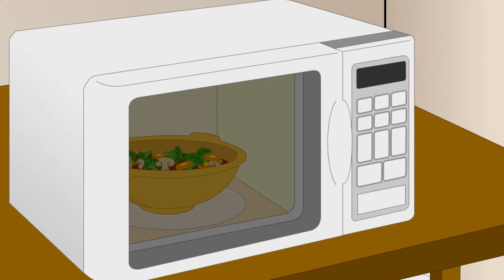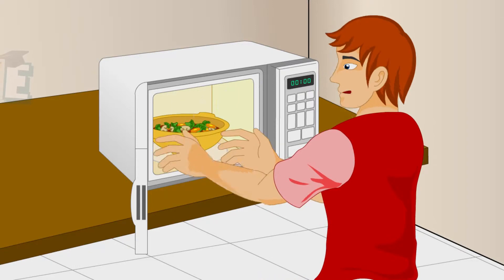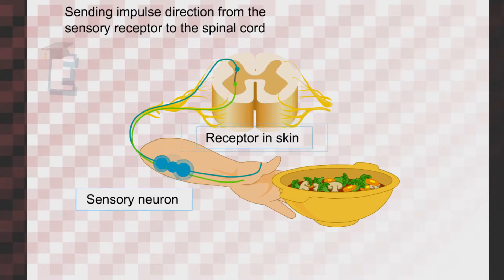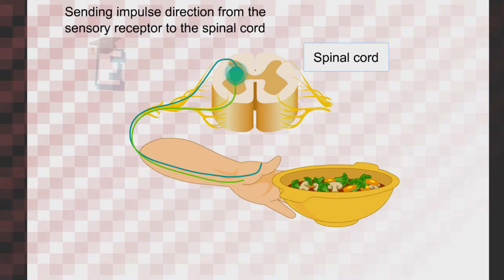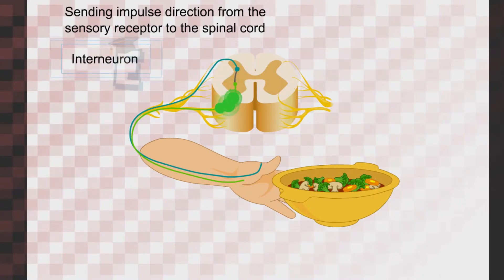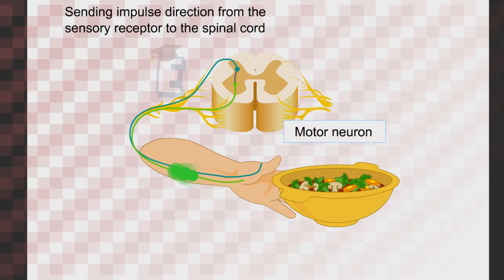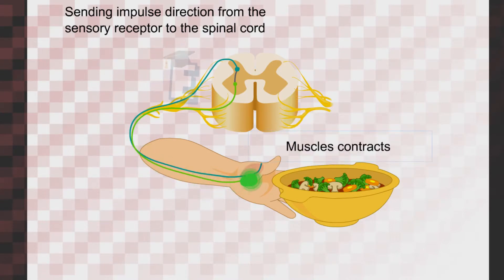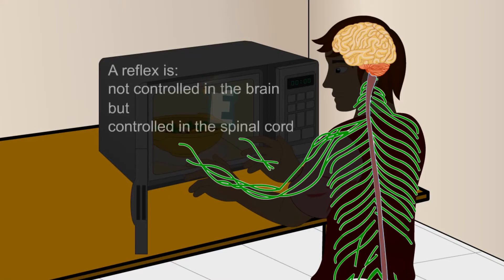A Reflex is Controlled in The Spinal Cord Learn for Children and Kids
The spinal cord is an extension of the brain. It is well protected by the vertebra. With an adult, the length of the spinal cord is about 43 cm long and the width is approximately similar with an adult thumb.
At the spinal cord, there are centers of nerves that regulate the body reflexes. Moreover, the spinal cord carries the nerve impulses to and from the brain.